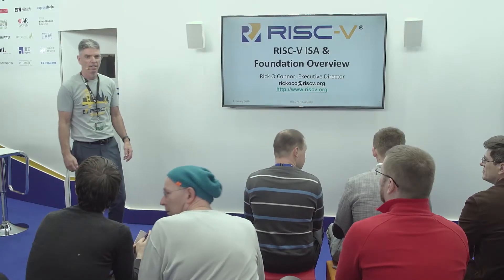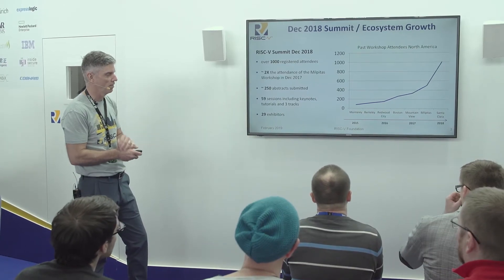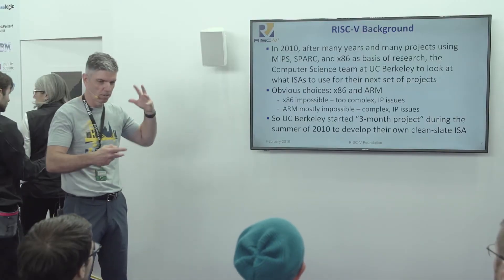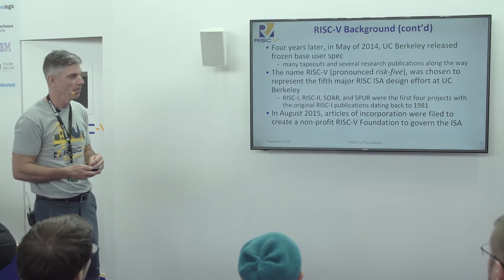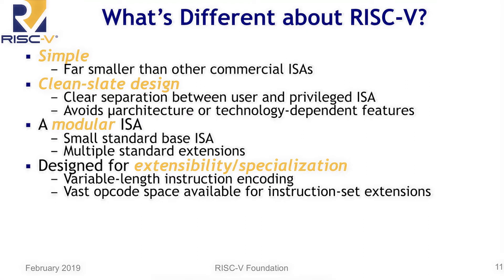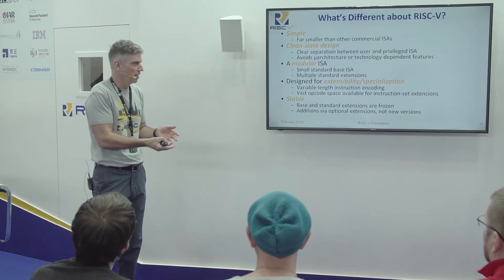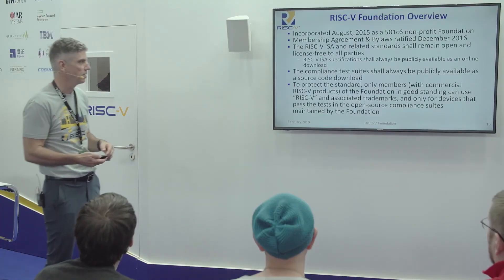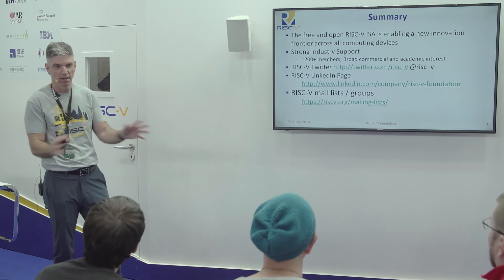RISC-V Foundation Presentation at Embedded World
This video is a presentation from executive director of the RISC-V Foundation Rick O’Connor, at the RISC-V Foundation Booth at Embedded World 2019. Embedded World 2019 took place from Tuesday, Feb. 26 to Thursday, Feb. 28, 2019 at the NürnbergMesse in Nuremberg, Germany.